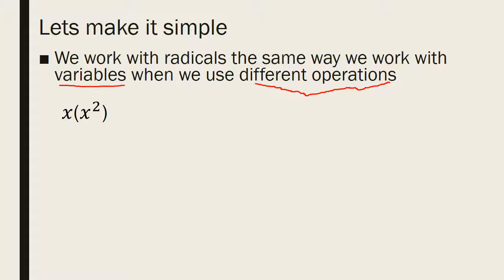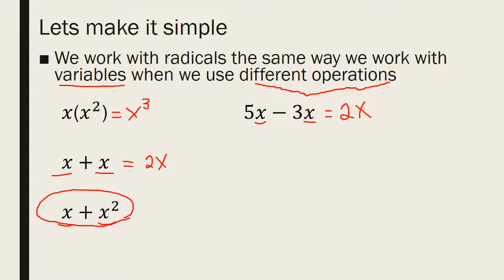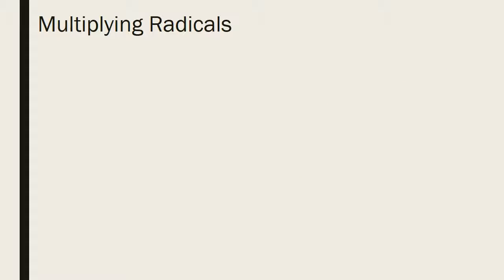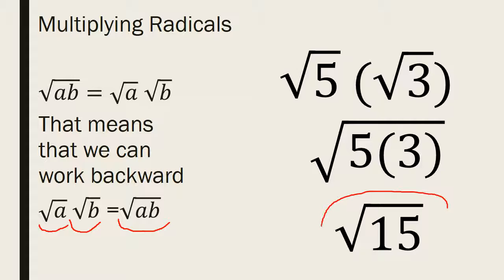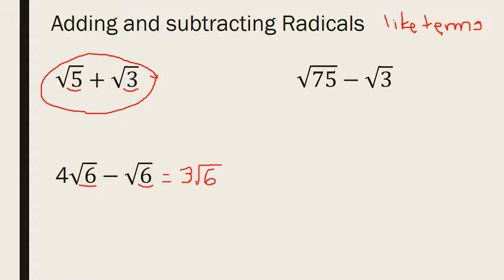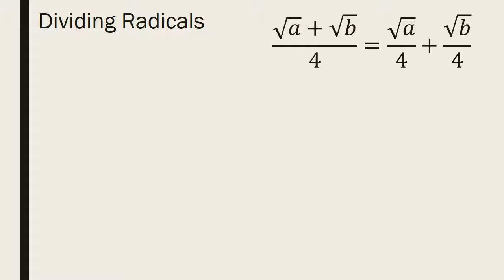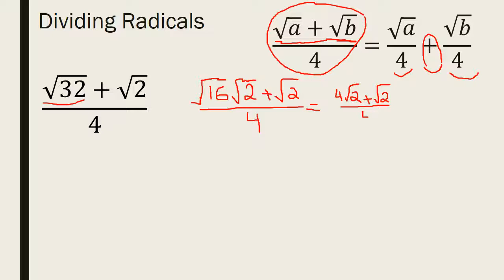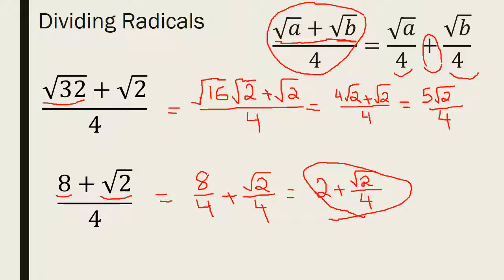Lesson 7-6 Operations with Radicals